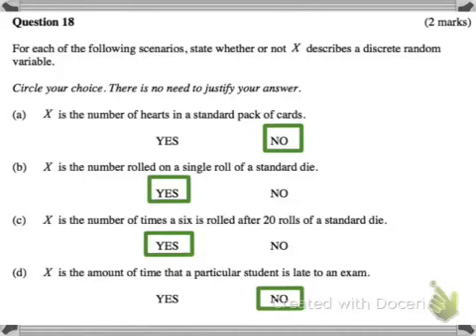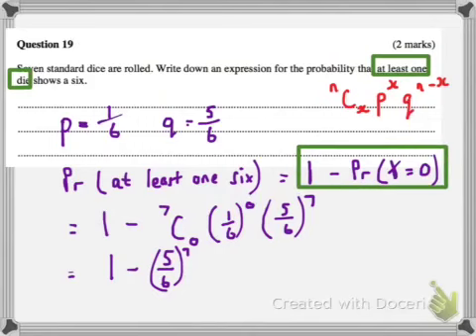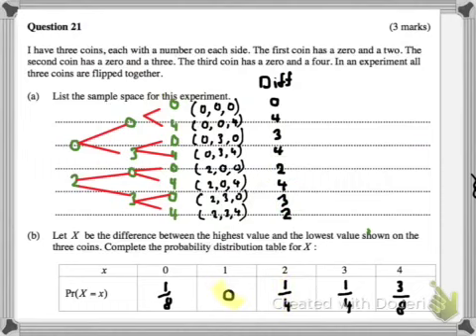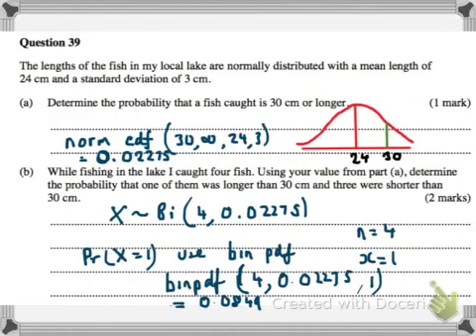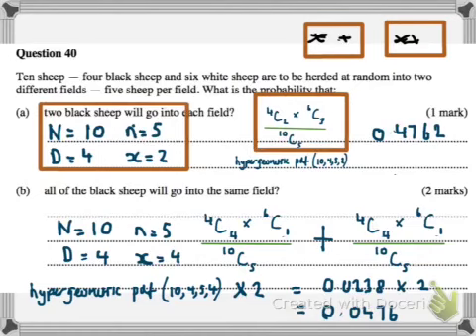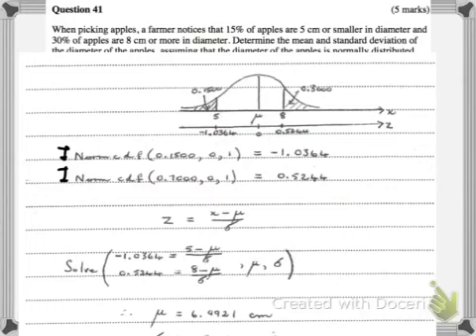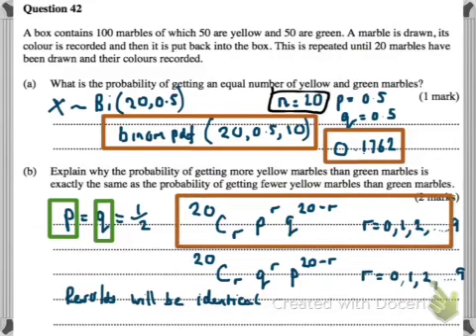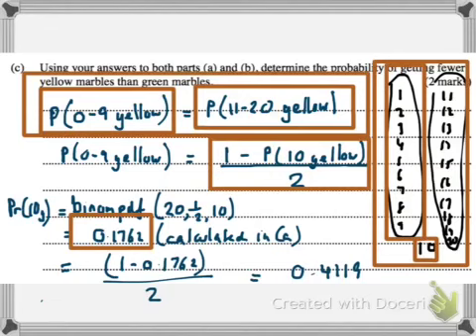2014 probability answers